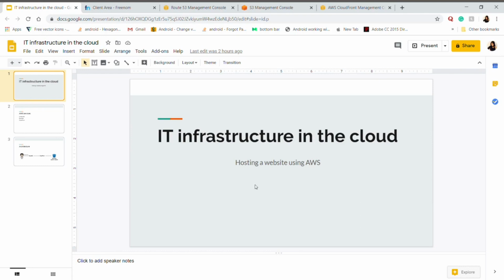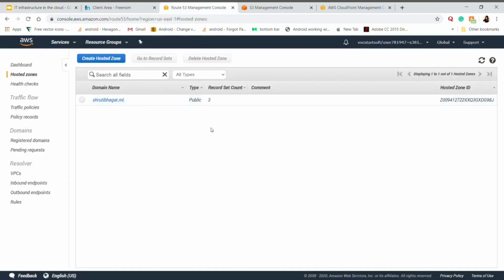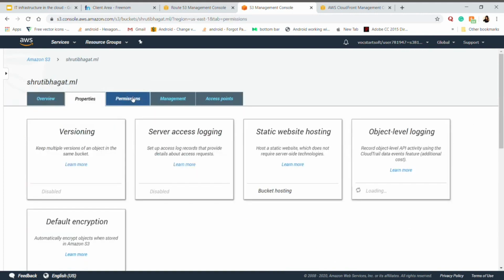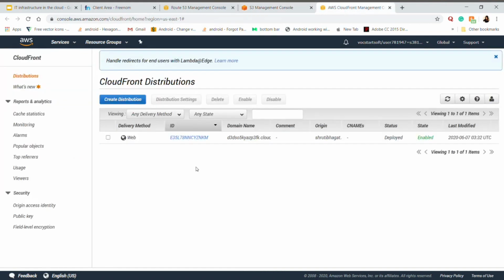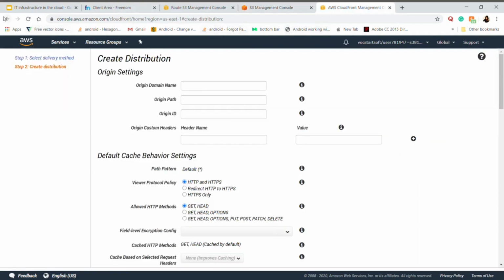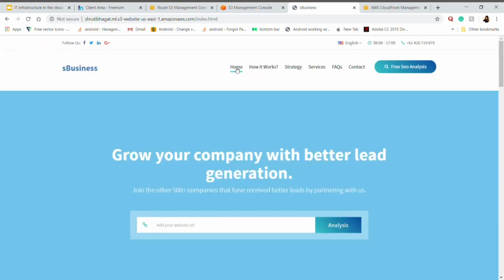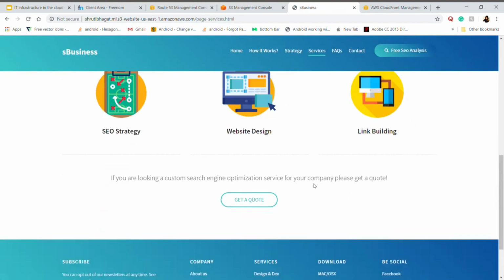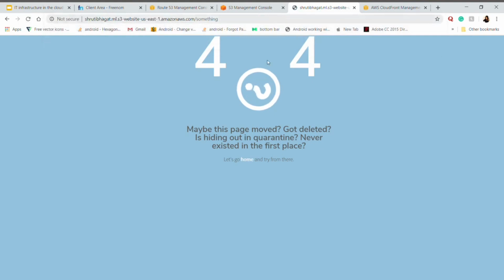Host a static website on AWS S3 using AWS CloudFront, AWS Route53 and AWS Amplify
In this tutorial we'll learn about hosting a static website on S3, and we’ll see how to speed up the content delivery using AWS CloudFront, then we’ll connect this site to a domain name using Route53. Next we’ll learn how we can automate the static website deployment using an AWS service named Amplify.

We're so excited to announce that the our 2 bestseller courses on udemy i.e., OpenStack and NFV (TelcoCloud) and Kubernetes in NFV (TelcoCloud) is out now!!!

Timestamps:
00:00 Introduction
00:33 Understanding CloudFront
02:40 Create Amazon S3 bucket
07:02 Redirect non-www URL to www URL via S3 bucket
08:20 Create SSL certificate in AWS Certificate Manager
11:09 Create a CloudFront distribution
14:28 Invalidate CloudFront cache
16:05 Link CloudFront distribution to Route53